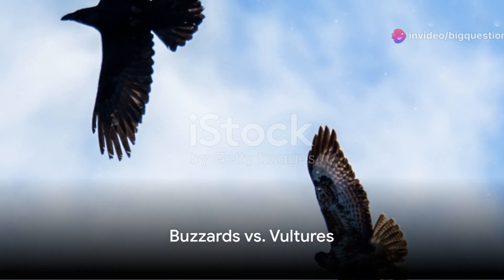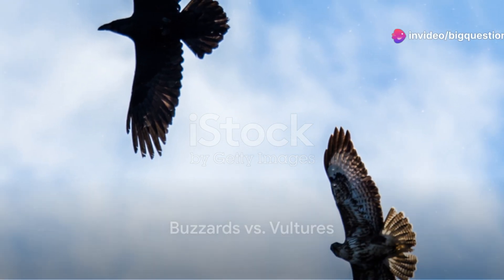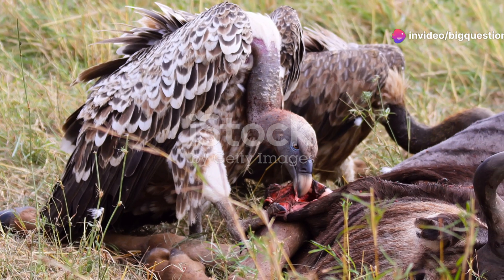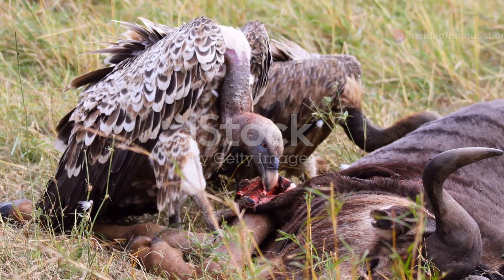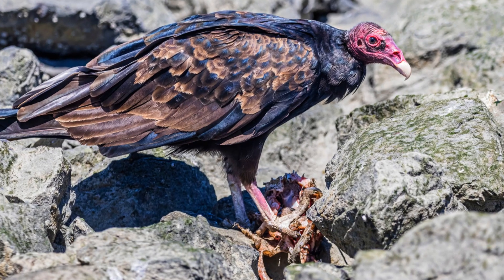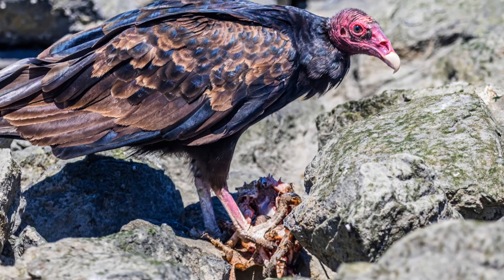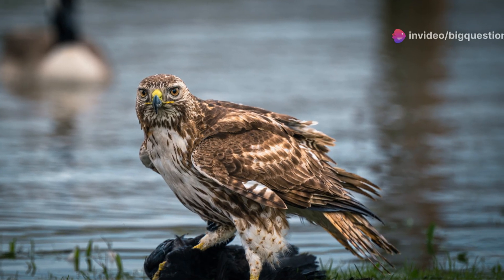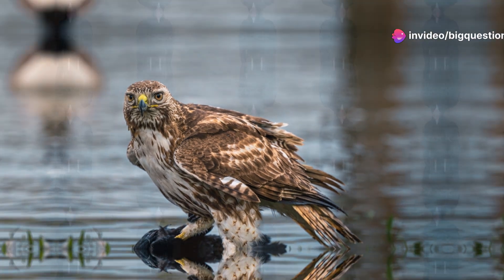What's the Difference Between Buzzards and Vultures?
There are two names for the bald-headed birds of prey that feed on roadkill and circle lost characters in cartoons: vultures and buzzards. At least that's the case in North America. In other parts of the world, buzzards and vultures are two different birds.
Vulture is the easiest word to define, because the name describes the same animal in all English-speaking countries. The birds are scavengers known for their distinct, featherless heads. There are 23 species of vulture found throughout the globe, include the turkey vulture and the Andean condor.
Buzzard has become a slang term for vultures in the United States, but it's used much differently across the Atlantic. In the UK and elsewhere, buzzard is a name for a type of hawk. Buzzards, which cover the genus Buteo, are medium- to large-sized raptors that feed on small birds, mammals, and carrion. There are 26 hawk species with the word buzzard in their name, including the European honey-buzzard, the lizard buzzard, and the common buzzard. Members of the Buteo group are native to North America as well, but here they're simply referred to as hawks.
So how did vultures became buzzards in America? You can blame early European colonists. When these settlers first saw vultures flying high above them in the sky, they likely noticed a resemblance to the broad-winged, dark-feathered birds of prey from back home. By the time they saw vultures up close and realized they weren't hawks, the name had already gained traction.
This isn't the only case of Americans using an animal name in a confusing way. Here, opossums are often called possums for short, even though possum is the name of an entirely different marsupial species native to Australia. So if you're traveling abroad and want to tell someone you saw a buzzard eating a possum, choose your words carefully.